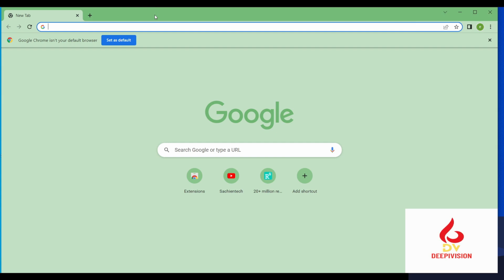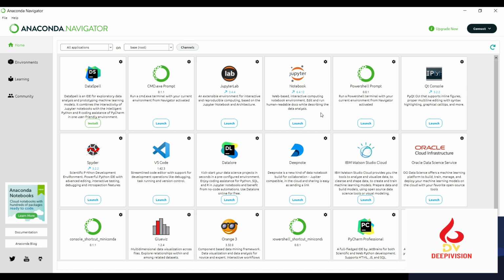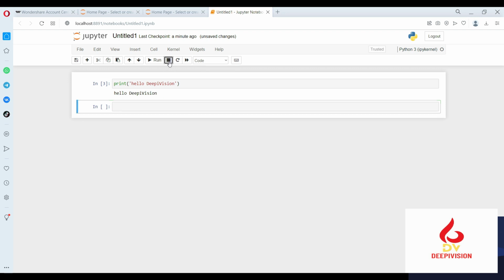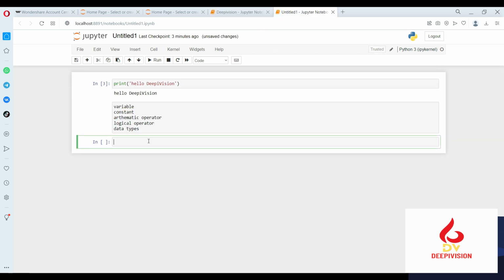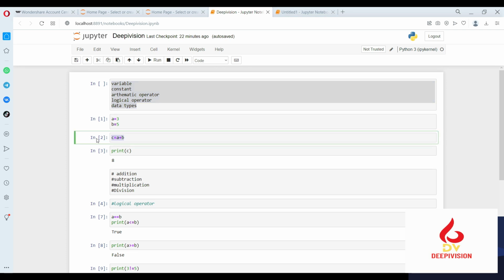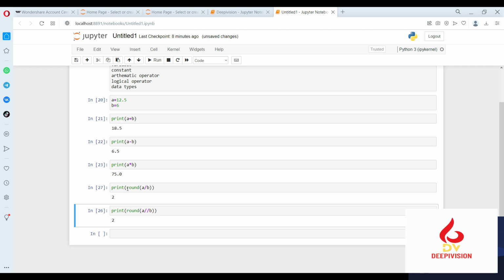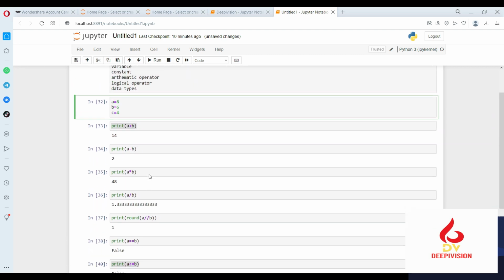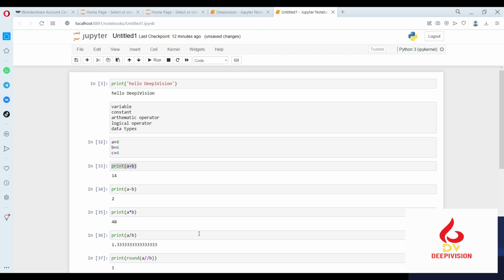Python Anaconda Tutorial for Beginners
Dive into the world of programming with this comprehensive Python tutorial for beginners! Whether you're just starting or looking to enhance your skills, this tutorial covers the fundamentals of Python programming. Learn how to install and set up Anaconda Python, a powerful distribution that simplifies package management and environment configuration. Follow the step-by-step guide on installing Anaconda on Windows and explore the features it offers for Python development.

🌐 Discover the essentials of Anaconda Python through an in-depth overview, and gain insights into how to run Python seamlessly within the Anaconda environment. The tutorial also introduces Jupyter Notebook, a popular interactive computing tool, perfect for Python enthusiasts. Clear explanations and practical examples make this Python Anaconda tutorial suitable for beginners, guiding you through the process of writing and executing Python code effortlessly.

🔧 Ready to get started? Follow along with this Python Anaconda tutorial to harness the power of Anaconda for your Python programming journey. Install Anaconda, understand its functionalities, and unlock a smoother Python development experience. Whether you're a coding novice or looking to streamline your workflow, this tutorial is your gateway to mastering Python with Anaconda!